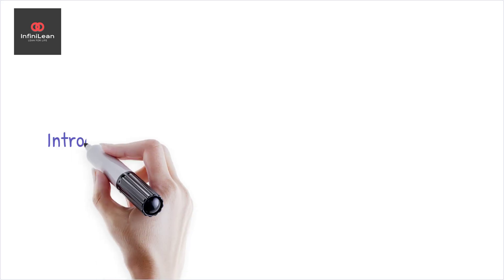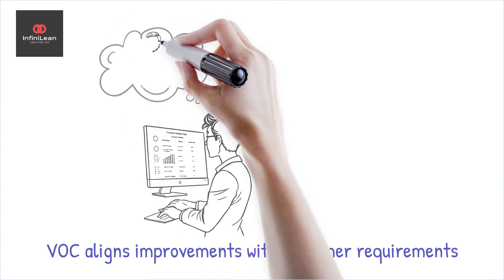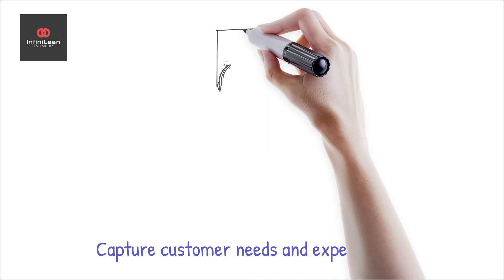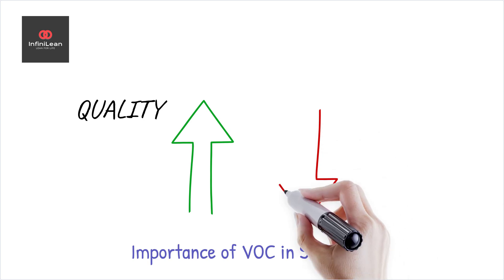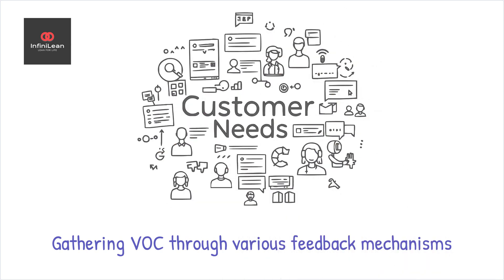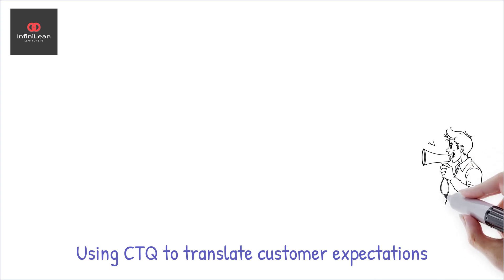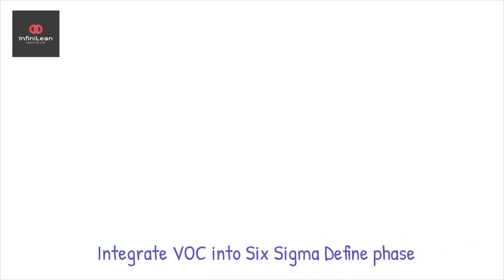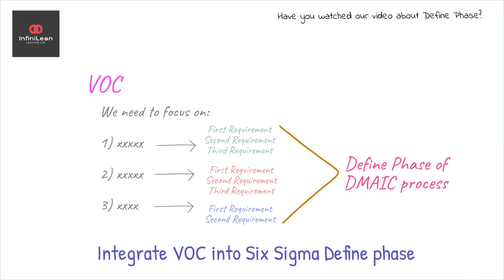Voice Of the Customer in Six Sigma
One of the most essential tools in the Six Sigma toolbox is the Voice of the Customer (VOC). This powerful approach allows you to truly grasp what matters most to your customers, enabling you to shape an effective Define phase in the Six Sigma DMAIC methodology. In this video, we explore the critical elements that drive successful VOC development, equipping you with insights that can lead to remarkable improvements in customer satisfaction and business outcomes. Don't miss it!